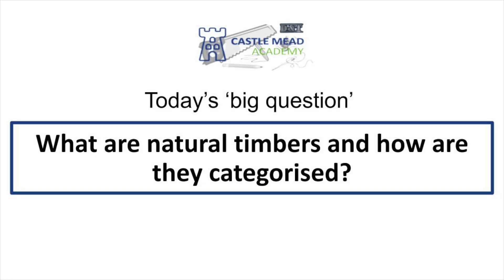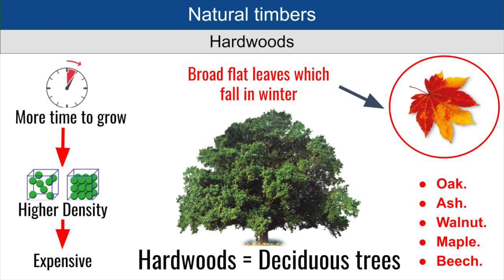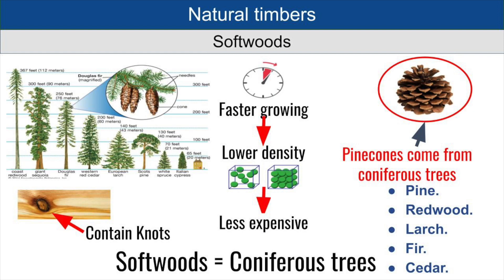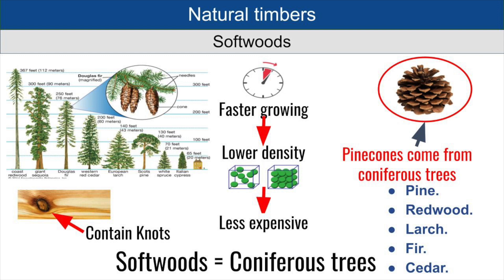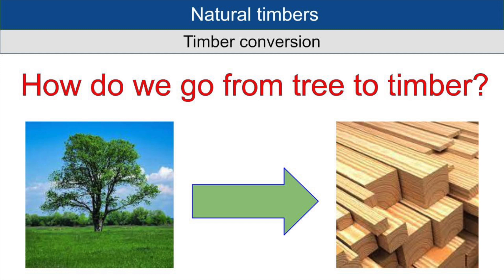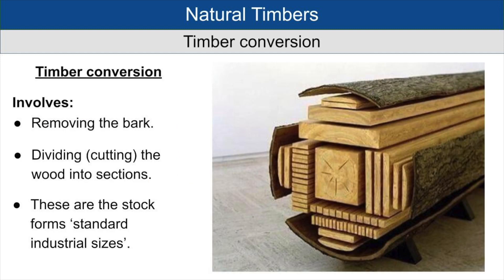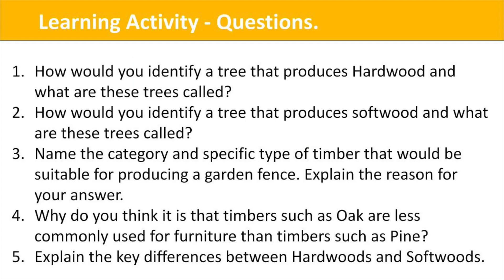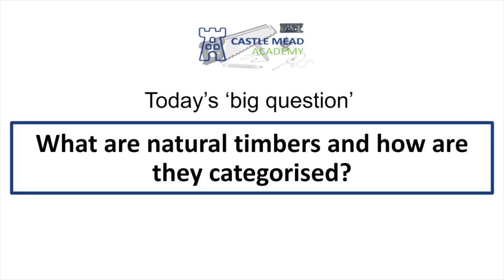What are Natural Timbers and how are they categorized?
In this video you will learn about the topic of natural timbers and the groups that they belong to. You will also learn about how the way in which a timber is categorized changes their properties and therefore their suitability for a range of products.